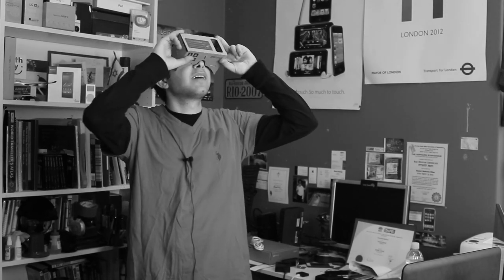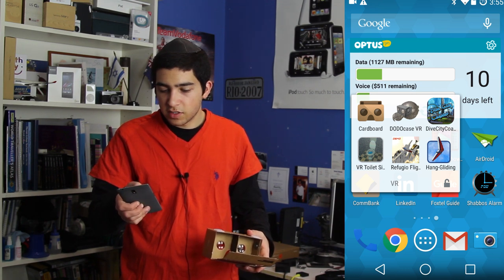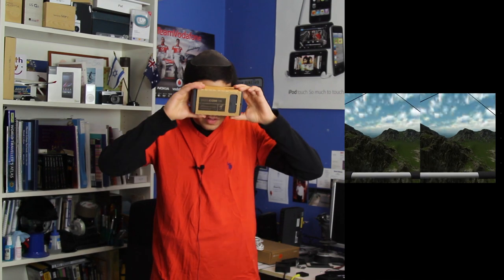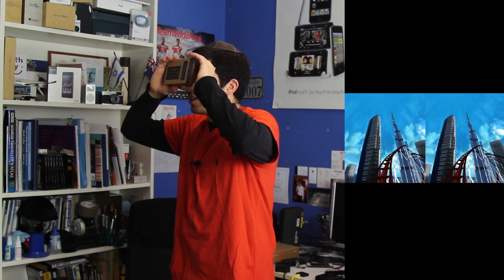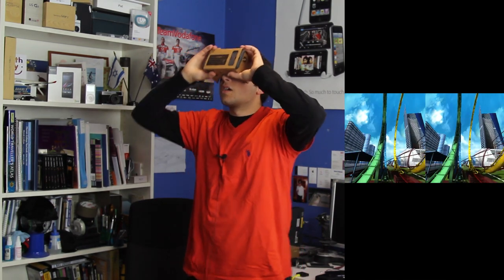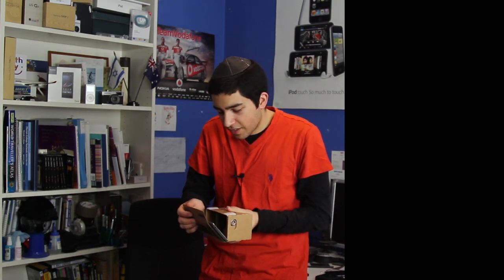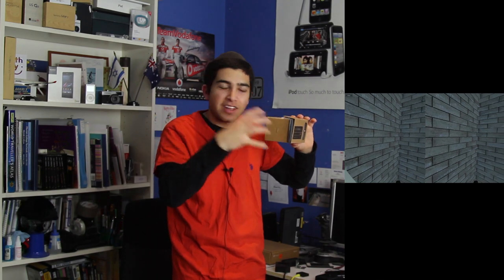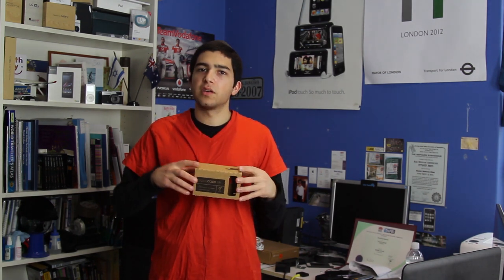Let's Play - Google Cardboard VR headset & sitting on a toilet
- Virtual reality has made exciting progress over the past several years. However, developing for VR still requires expensive, specialised hardware. Thinking about how to make VR accessible to more people, a group of VR enthusiasts at Google experimented with using a smartphone to drive VR experiences.
The result is Cardboard, a no-frills enclosure that transforms a phone into a basic VR headset, and the accompanying open software toolkit that makes writing VR software as simple as building a web or mobile app.

Live Tech Australia is Australia's premiere outlet for technology and graphic design related videos.
Focusing on consumer electronics, news coverage, reviews, tutorials, graphic design vlogs and more on YouTube.